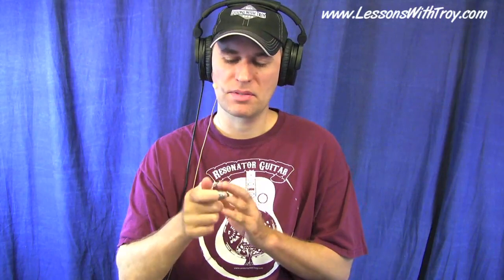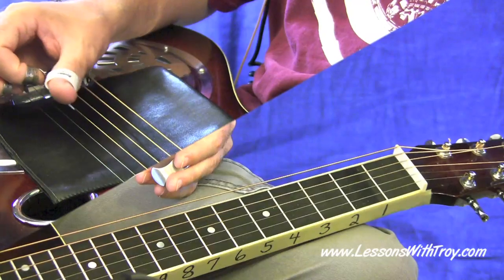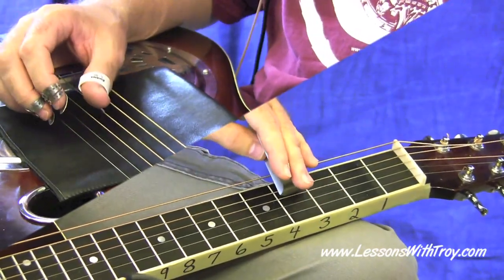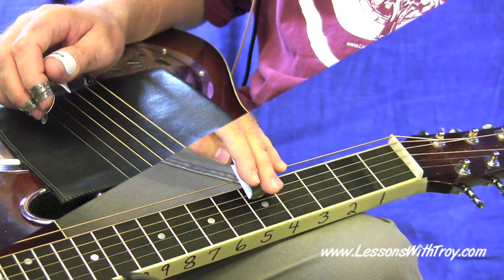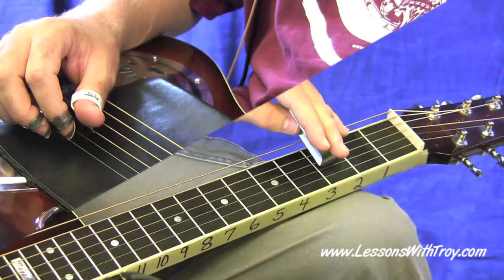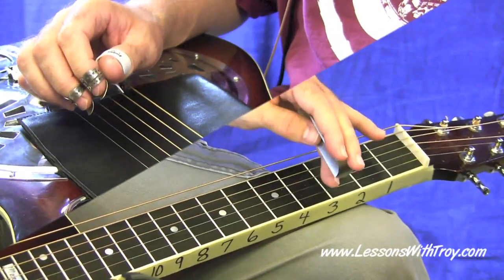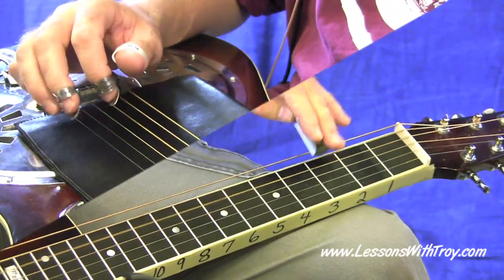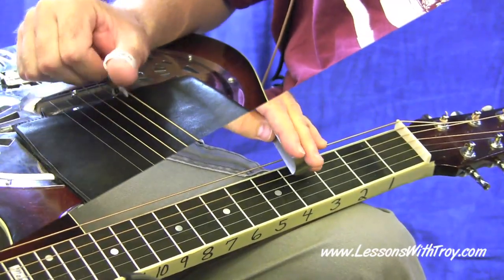POWER THUMB! - Exercises & Licks To Increase The Power & Dexterity Of Your Thumb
- In this lesson I show you techniques, exercises, & licks to build strength and dexterity/coordination of your THUMB on your Picking Hand. For Resonator Guitar aka Dobro tuned to Open G (GBDGBD).